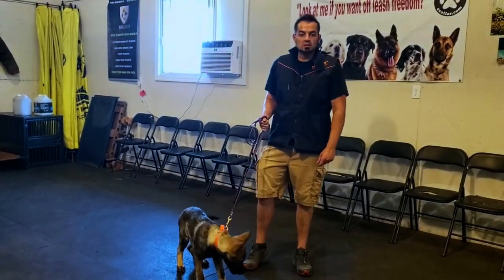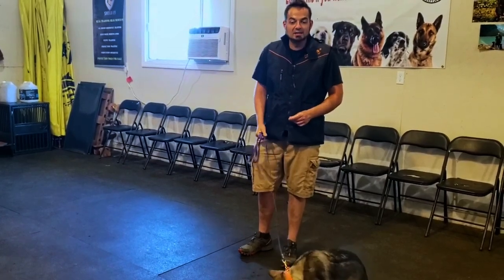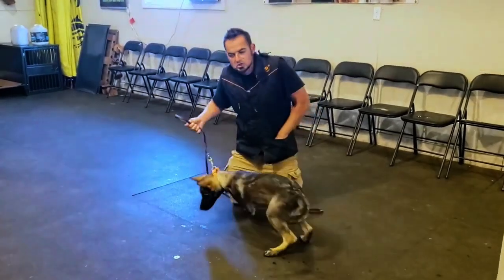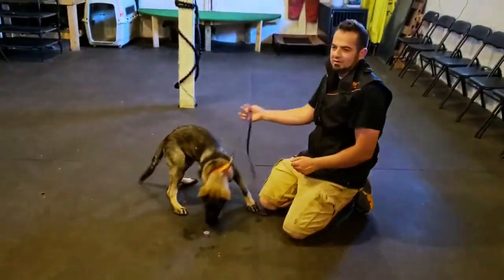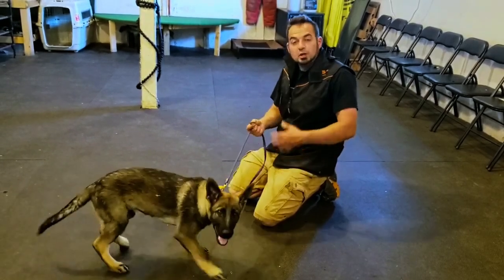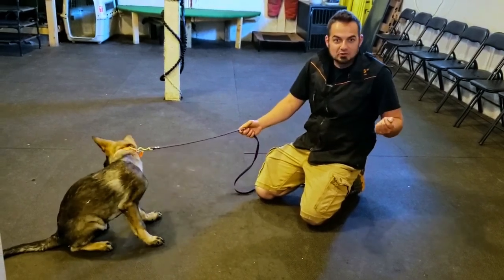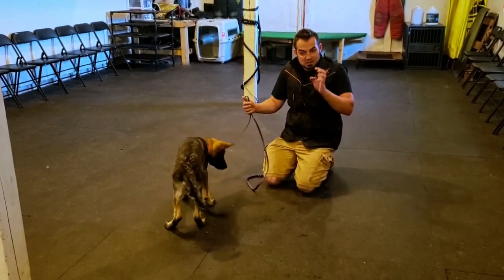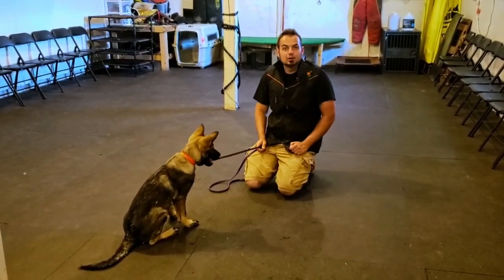Train your German Shepherd to Track - Part 2 | Shield K9 Clip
Welcome!